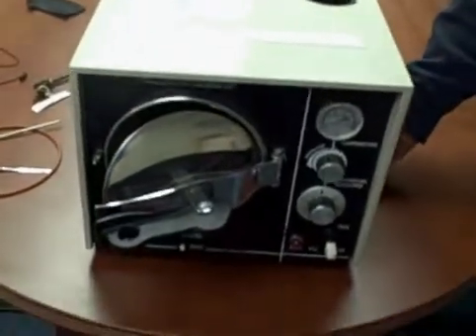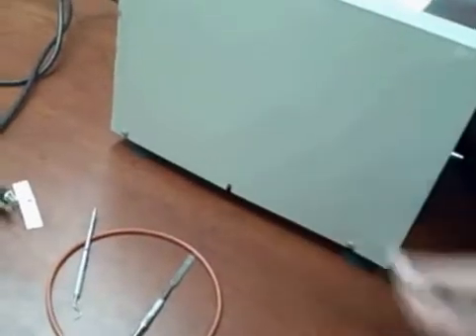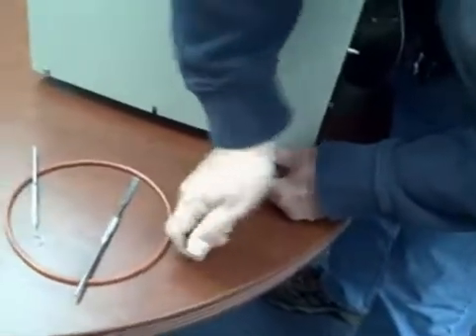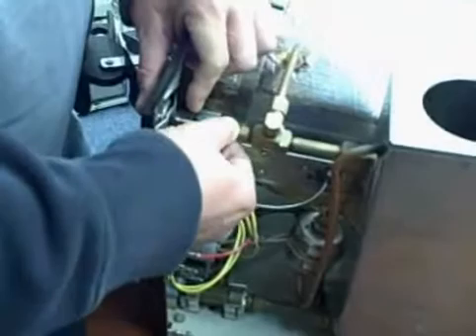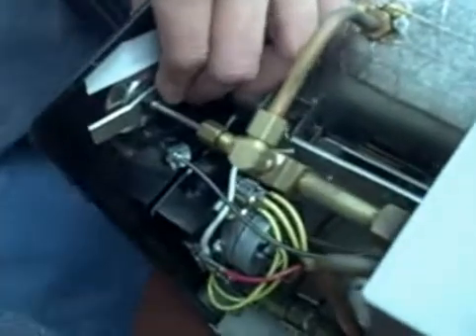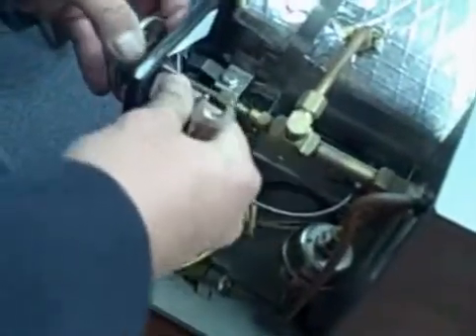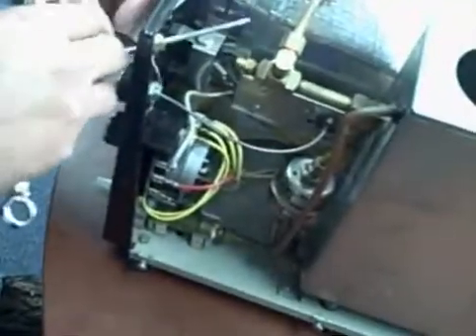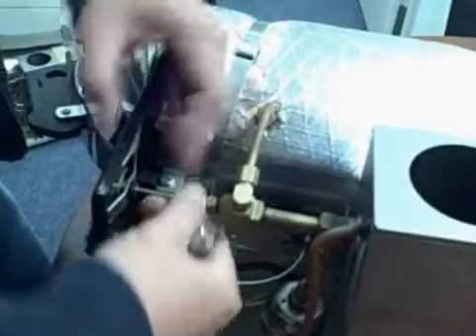Temperature gauge Midmark Ritter M7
This video will show you how to replace the temperature gauge in the Midamrk Riter M7 autoclave sterilizer.